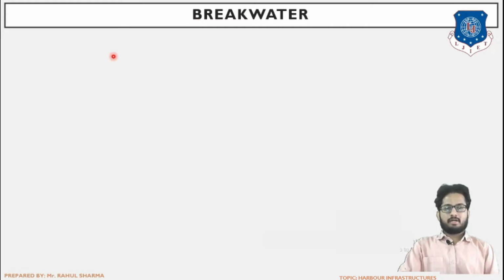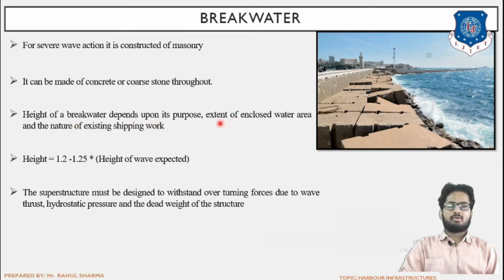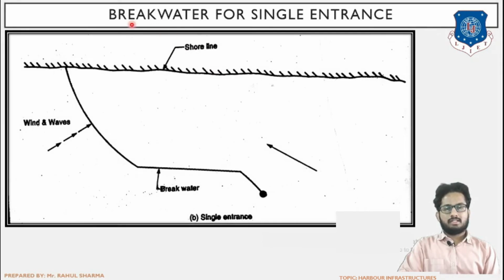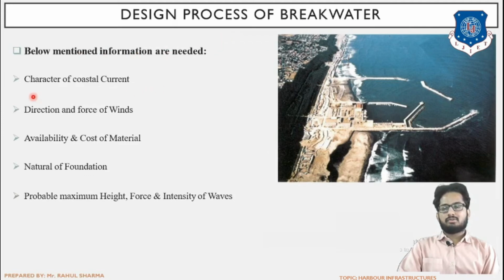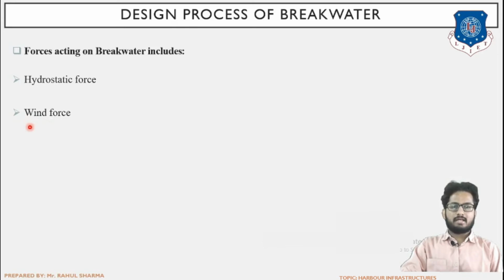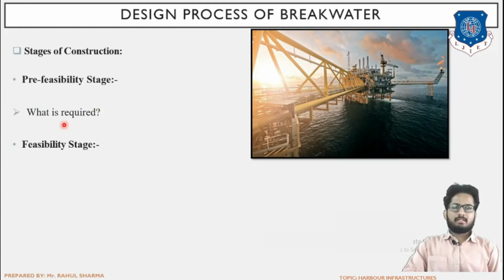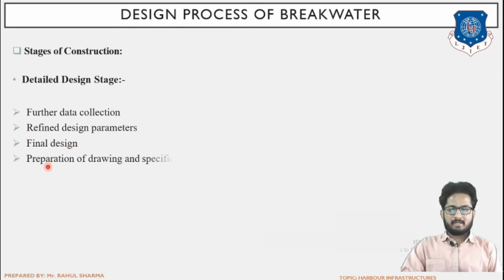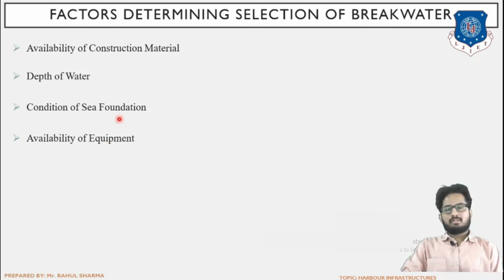Lec-09_Breakwater (Part I) l Port and Harbour Engineering l Civil Engineering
All references are taken from book "Harbour and Airport Engineering" by Dr. R. P. Rethaliya